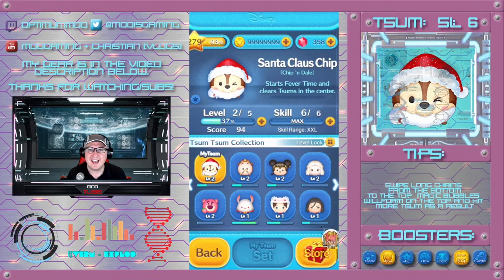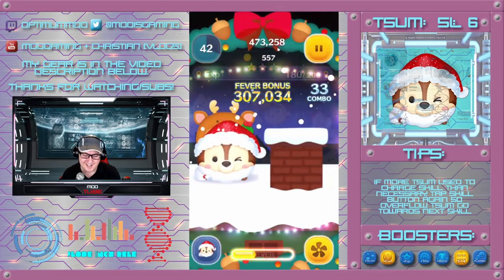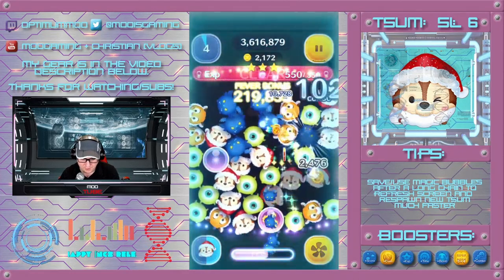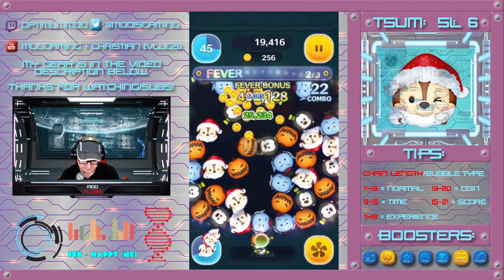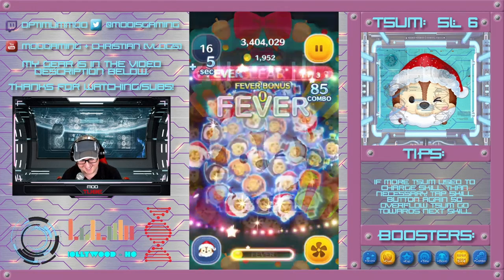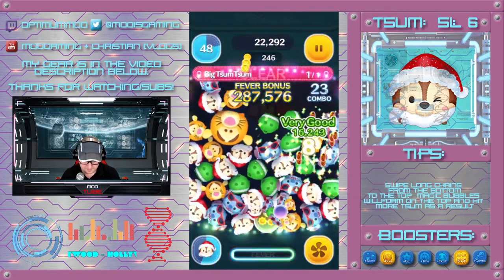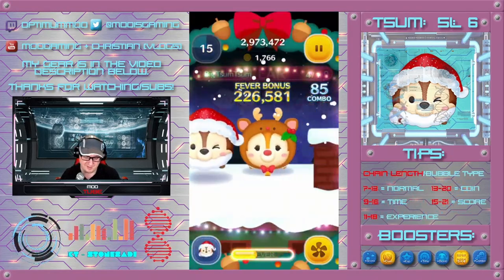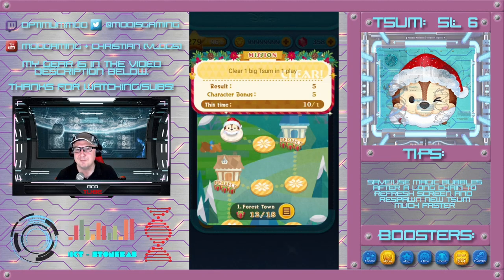Santa Claus Chip SL6 - The Center Clearing Experience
Disney Tsum Tsum first impressions gameplay of Santa Claus Chip SL6.